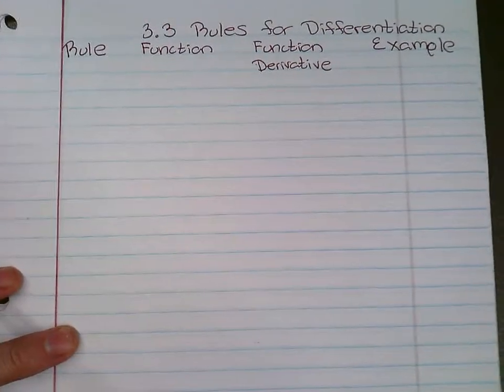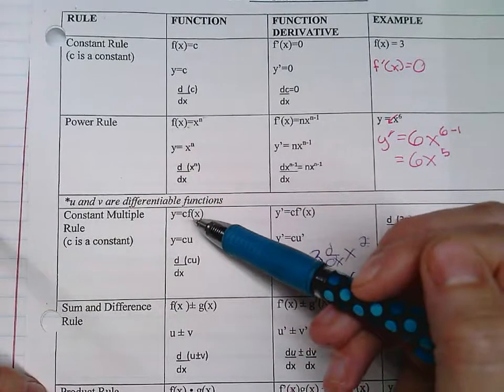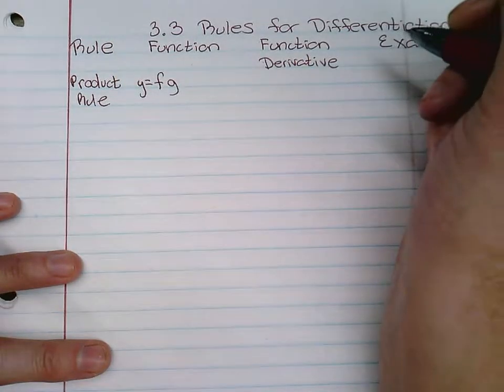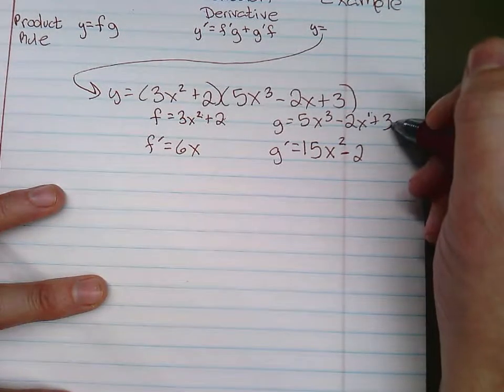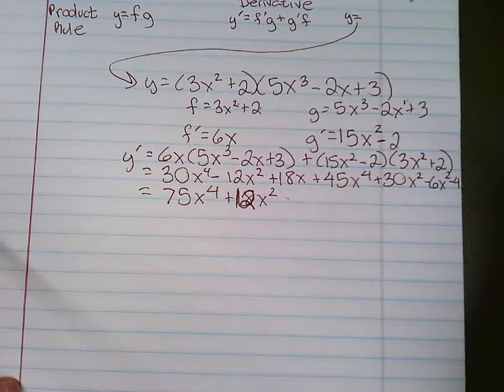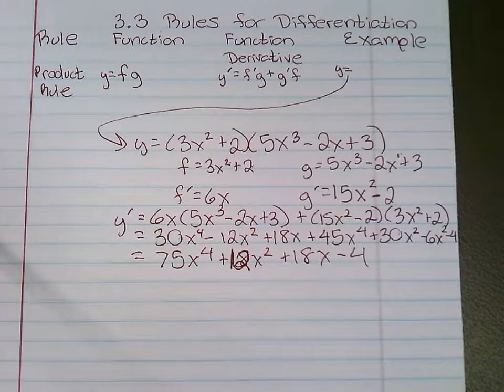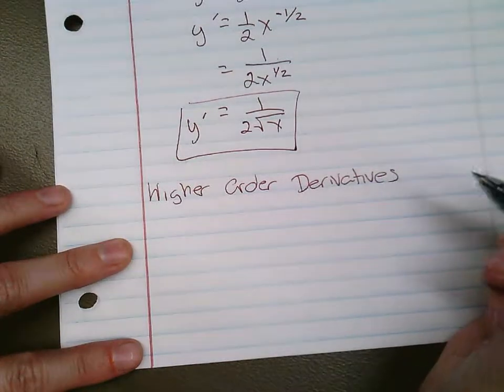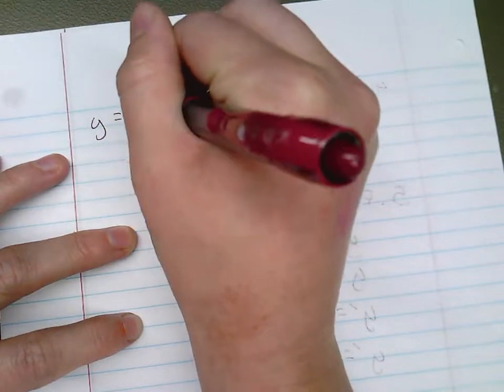Derivative Rules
Finding derivatives using power rule, product rule and quotient rule.